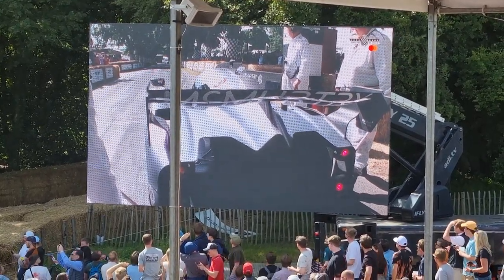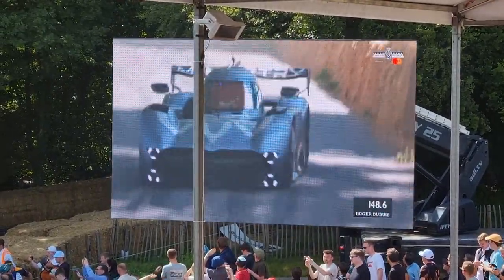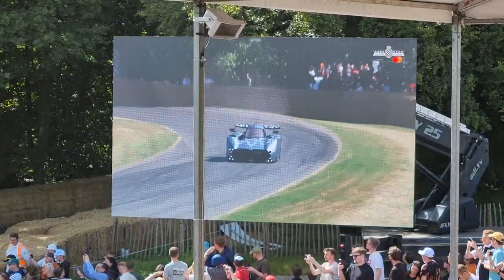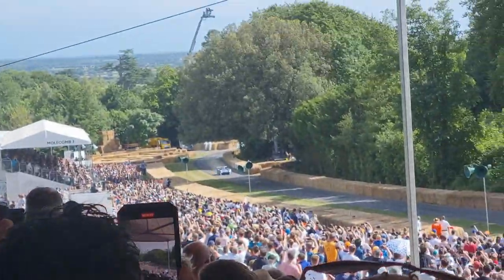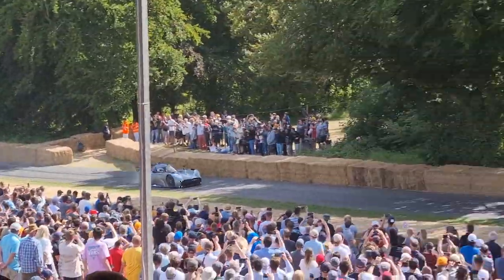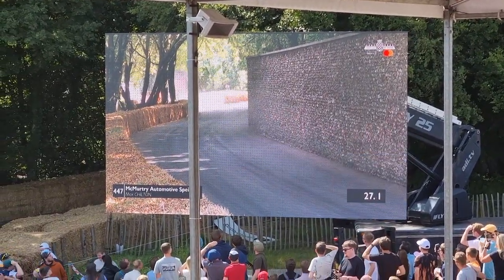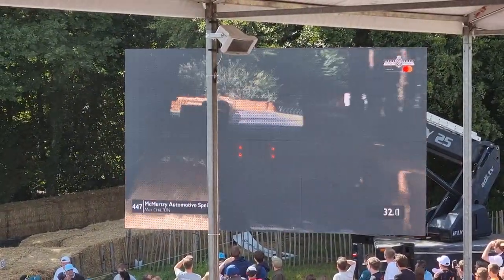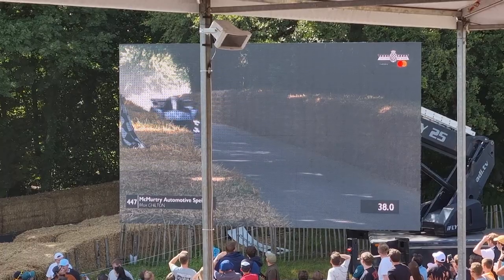Max Chilton 39.08 sec Goodwood FoS run record.